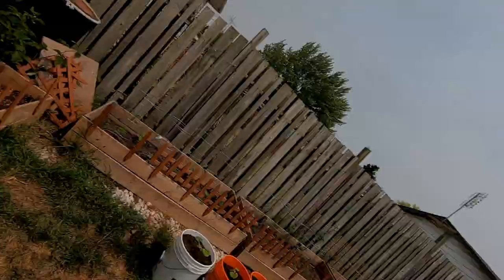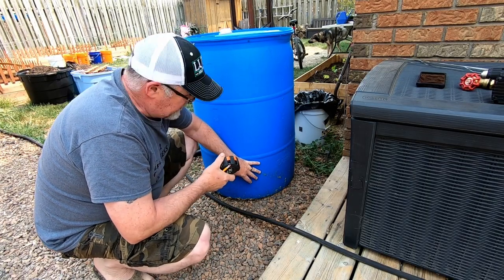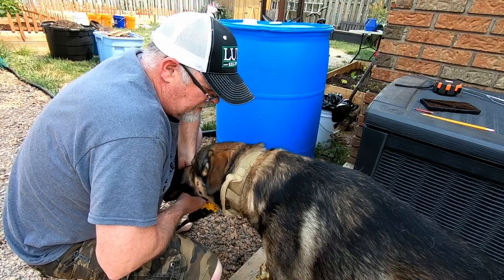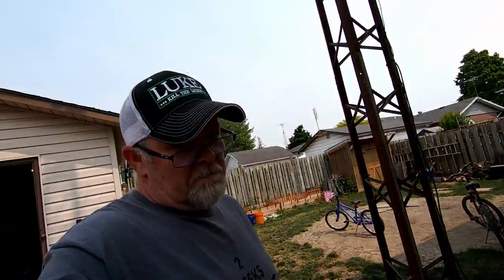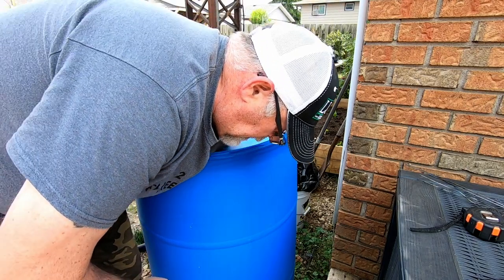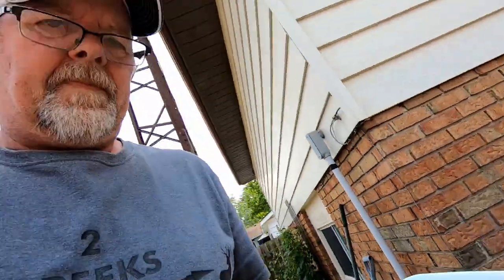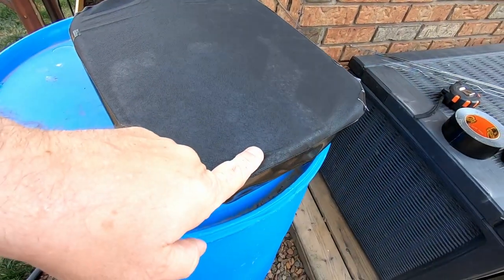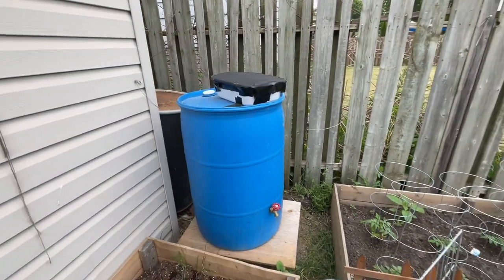DIY Rain Barrel Build Very Easy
Build your own rain water barrel and save on your water bill.

Send Mail To:
Larry Johnson